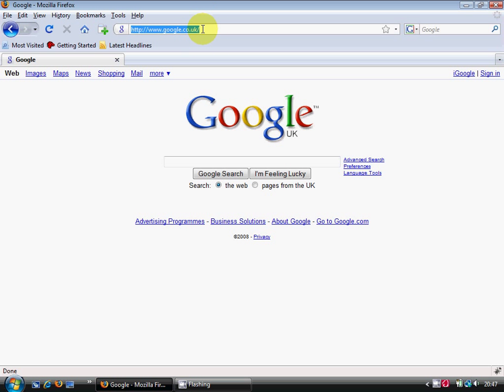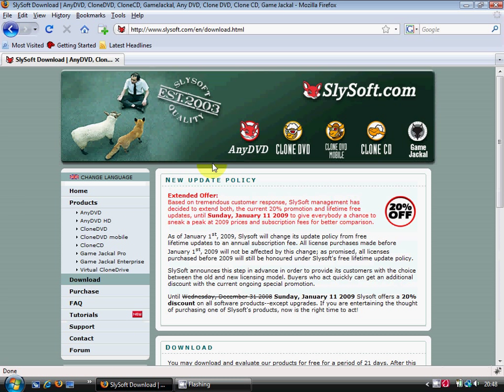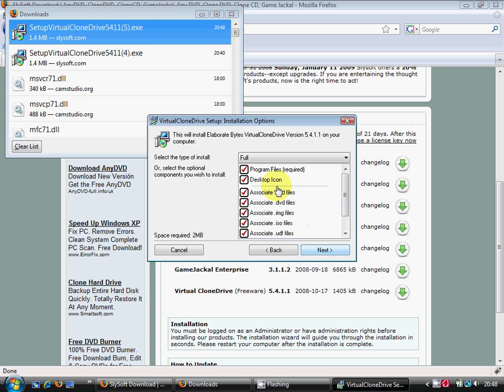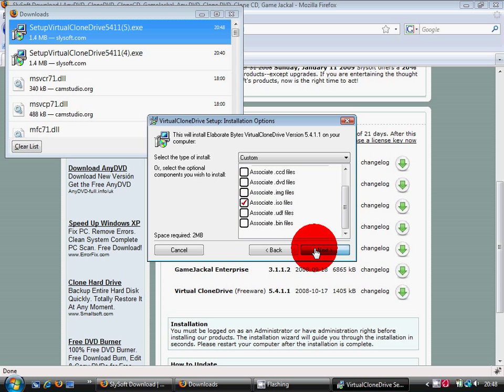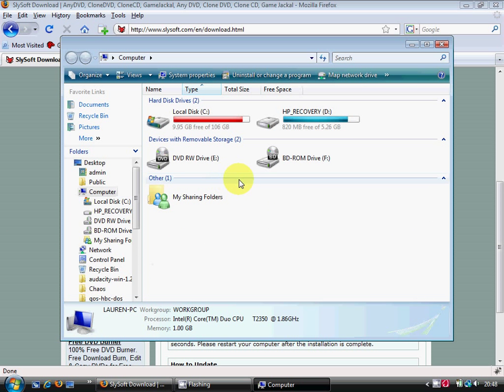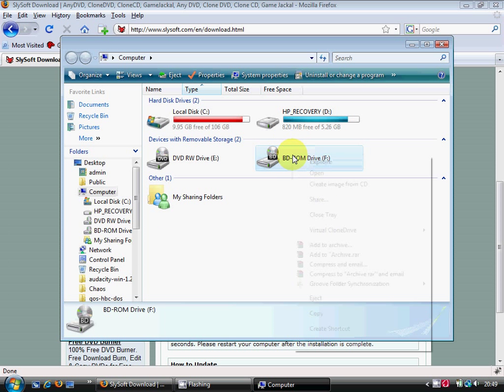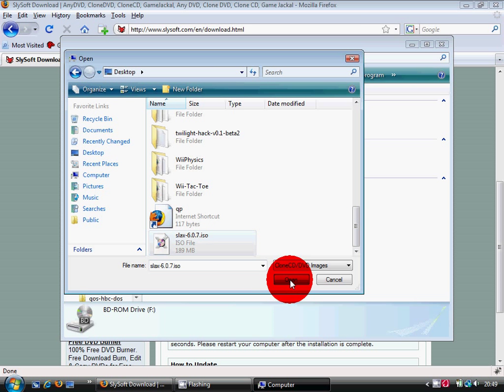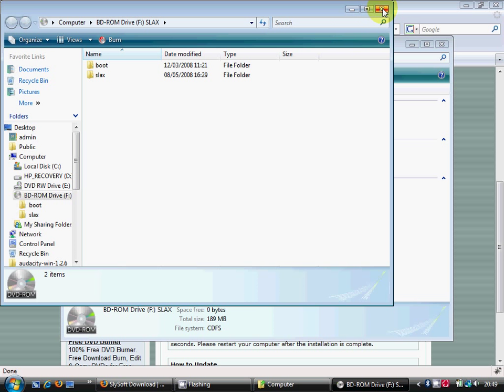how to mount iso files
**add &fmt=18 for high quality**

just another how to video showing how to mount iso files

link to download site if u couldnt see the typing
download the one at the bottom that says freeware